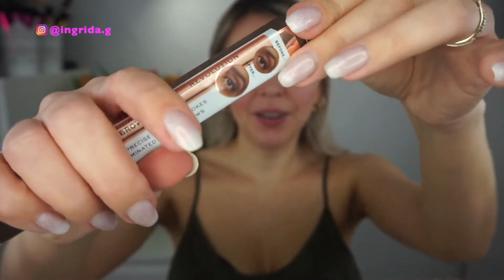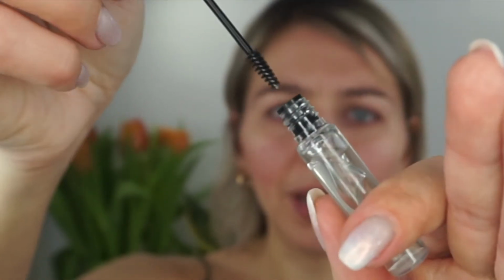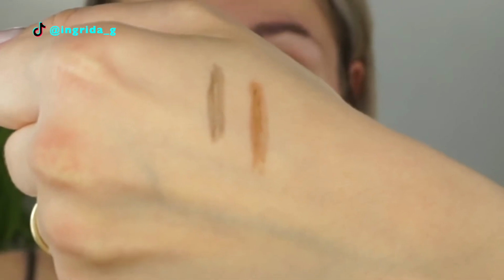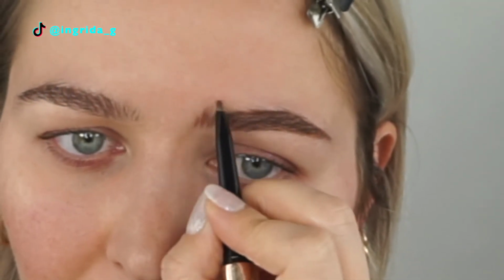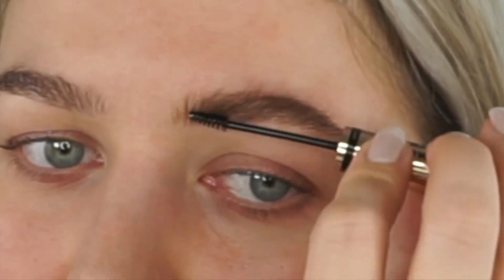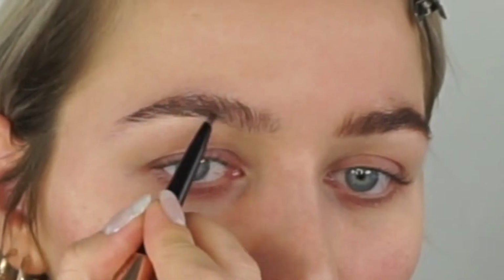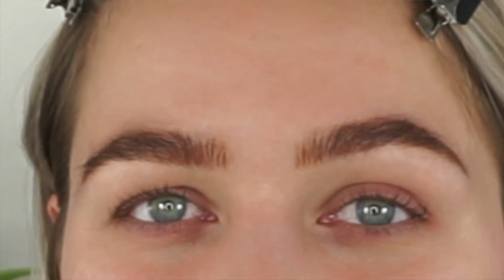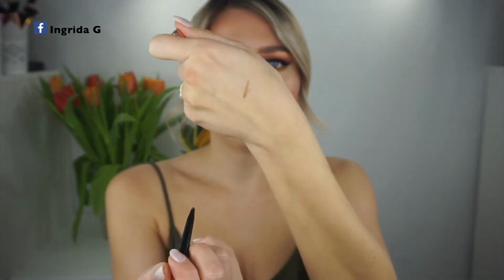LAMINATE BROW Makeup Revolution First Impressions REVIEW | Hit or Shit?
Hi Beauties! 💖
Have You tried Laminate Brows yet?
Well I did... Here's what I think of it. Hit or Miss? Lets see!

I.G.